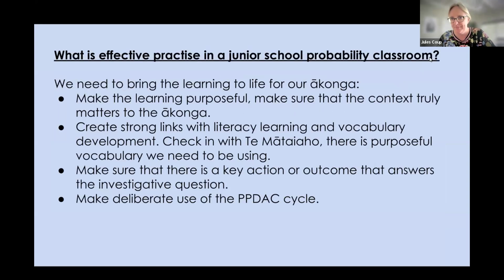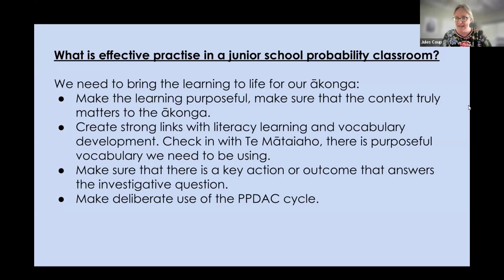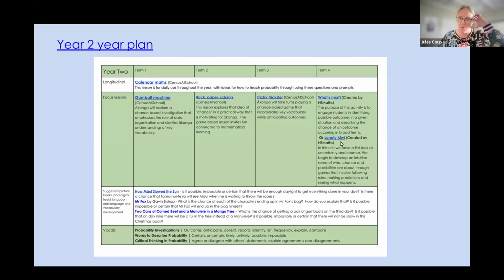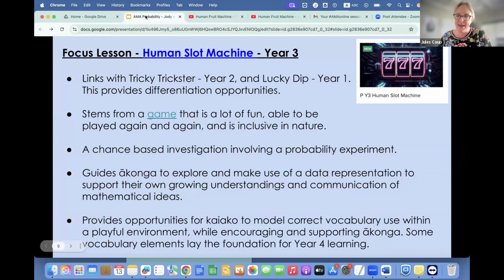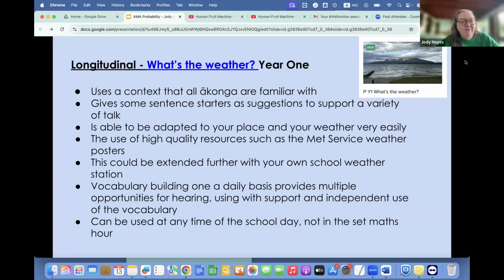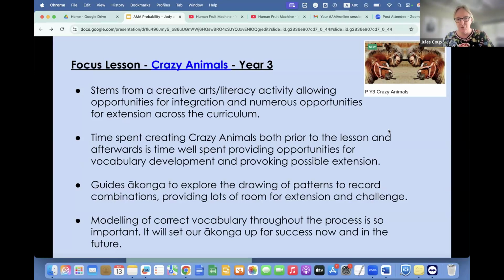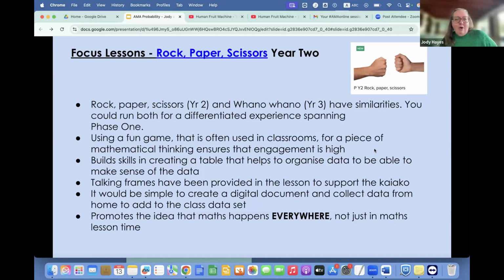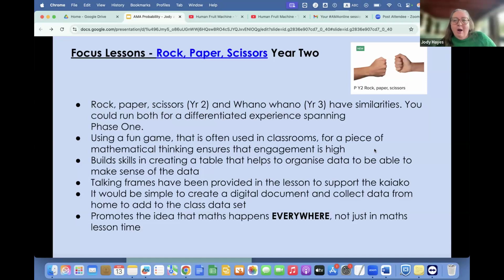Teaching Probability in years 1 to 3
Jody Hayes (Grey Lynn School) and Jules Coup (finishing masters at UoA) have put some great work into designing lessons and plans for teaching Probability in years 1 to 3. This presentation give an overview of important teaching considerations with this topic before showcasing the plans and key lessons that teachers can use. Very engaging lessons laid out for you with careful thought going into the learning area knowledge and vocabulalry and links that can be made.